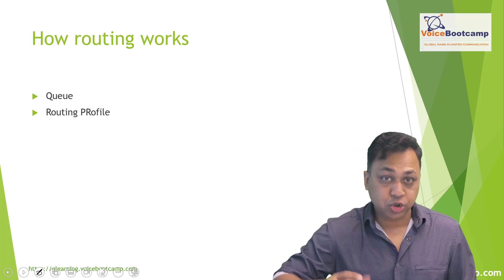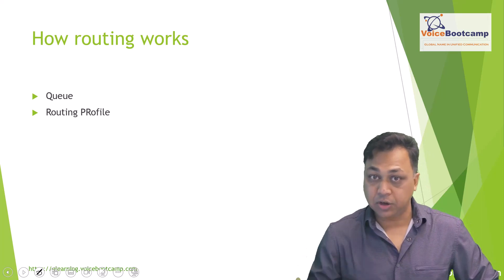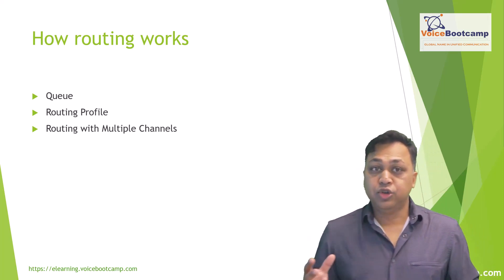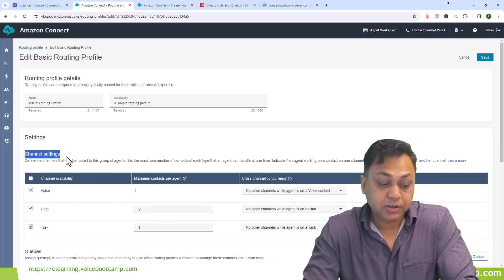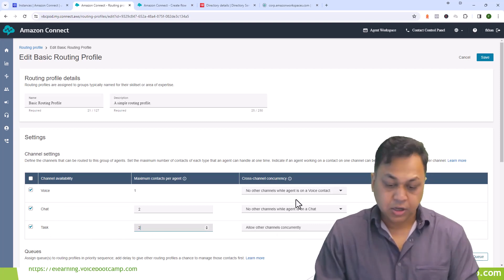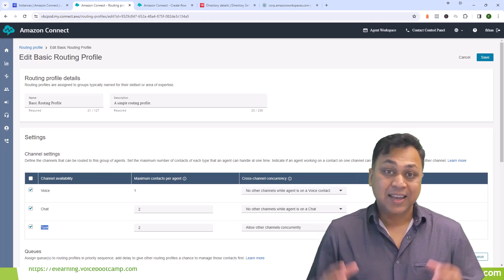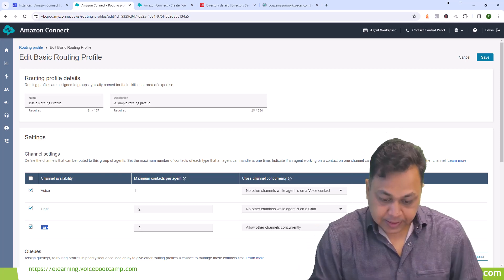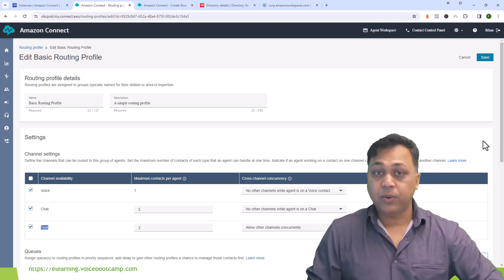Amazon Connect Contact Center - Understanding How Routing and Cross Channel Works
Amazon Connect Contact Center Training Video
Amazon Connect is an omnichannel cloud contact center. These study kits will teach you how to build the Amazon Connect Virtual Contact Center in a few days. You will learn how to set up Call Center, Text-To-Speech, Amazon Chat/Voice Bot & more.   Engaging tutorials take you from the basics to the advanced features of Amazon Connect.   Follow along with step-by-step guidance to build your contact center from the ground up.